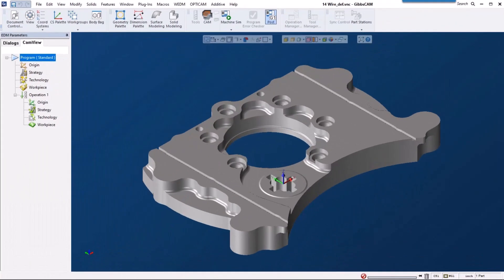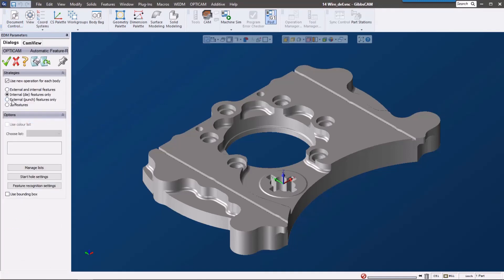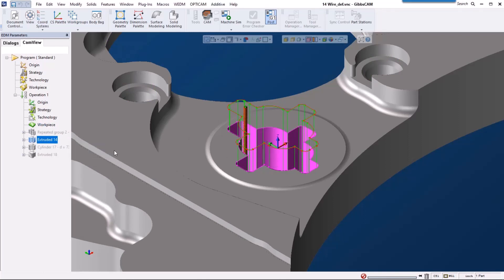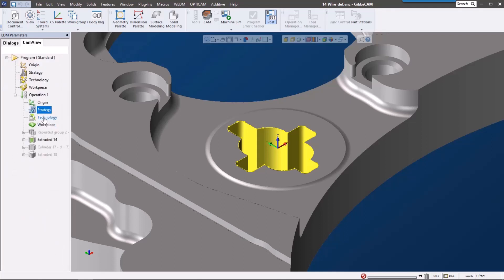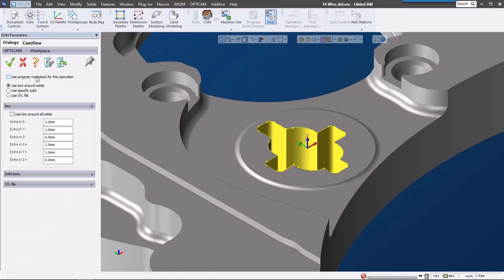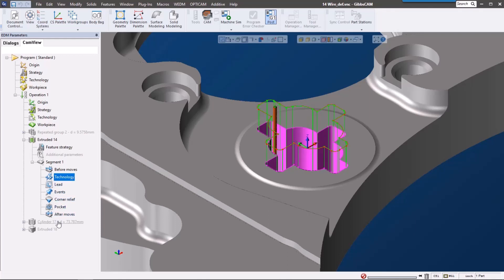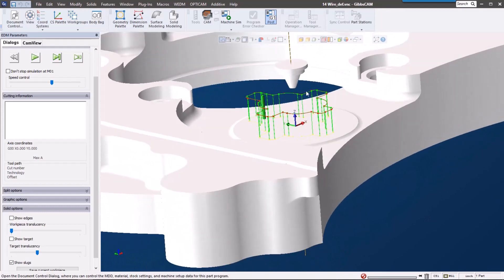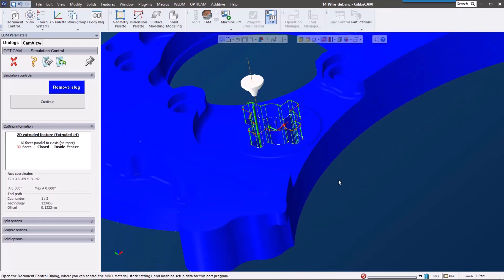GibbsCAM Wire EDM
GibbsCAM Wire EDM (powered by OPTICAM), is a proven, comprehensive solution for all major wire EDM machines. With a straightforward, easy-to-use interface, it helps you simplify programming the wire EDMs in your shop.

GibbsCAM Wire EDM provides fast and efficient programming strategies but also gives you complete control to program your part your way. With a complete library of proven post processors for all major wire EDMs, this turn-key system provides for all your wire EDM needs.

GibbsCAM Wire EDM includes:
• Comprehensive feature recognition
• Solids machining capabilities
• Toolpath rendering and simulation
• Detailed technology database
• Post processors for all major Wire EDMs